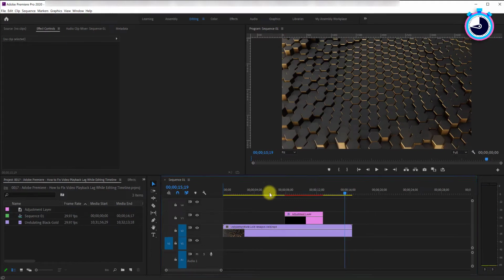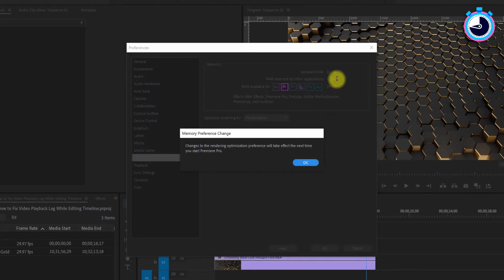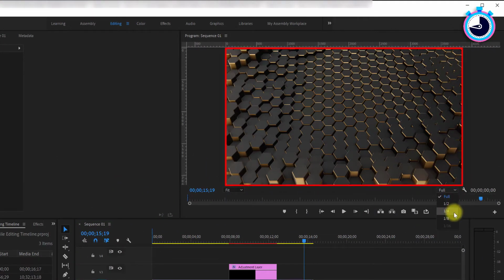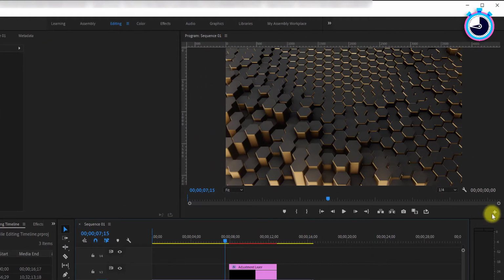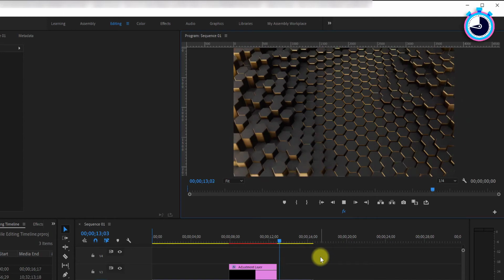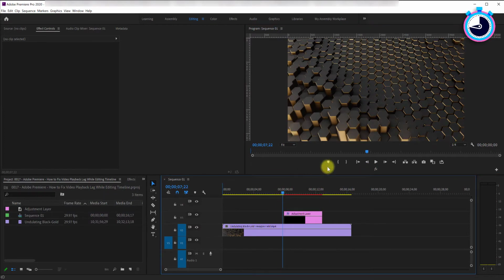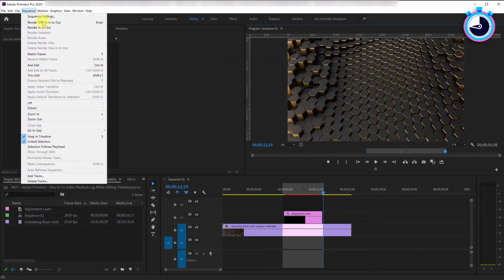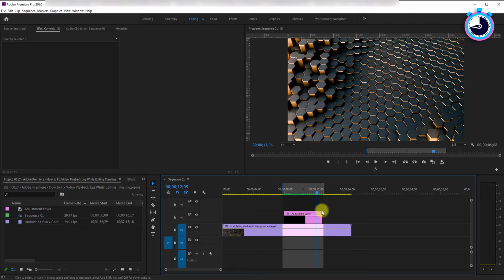Fix Choppy Playback Premiere Pro | 4 Methods To Reduce Playback Lag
In this Adobe Premiere Pro tutorial we cover how to fix choppy playback premiere Pro. You'll learn 4 simple methods on how to reduce video playback lag in Premiere Pro 2020.

🚨 NEED HELP? 🚨